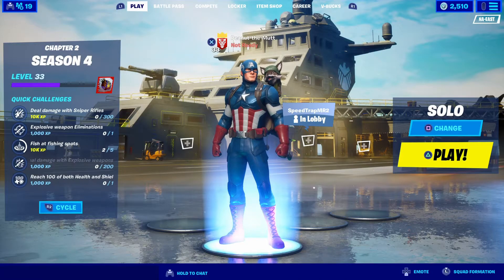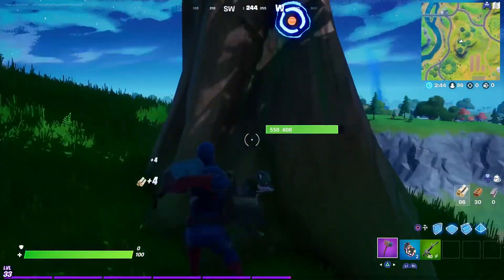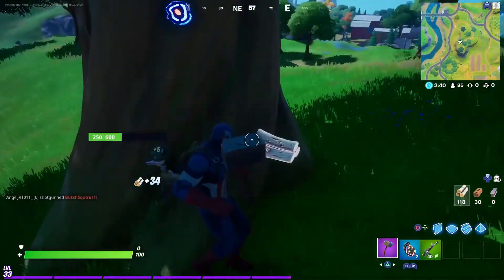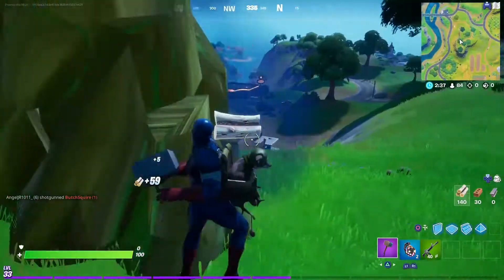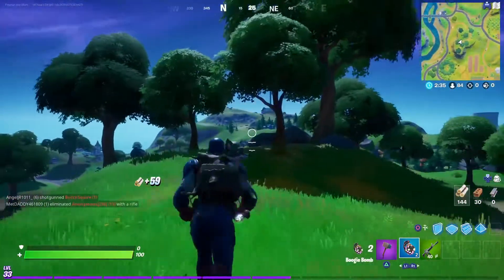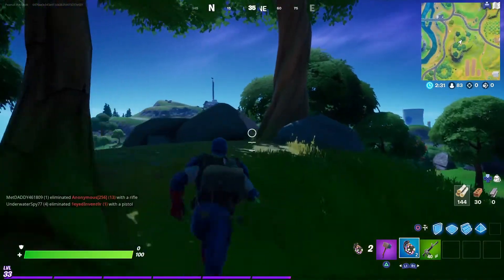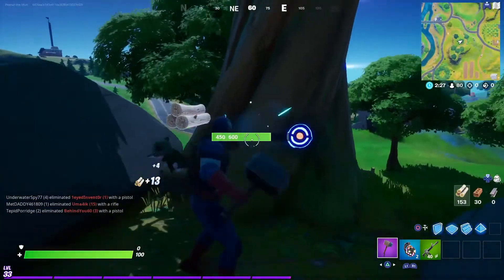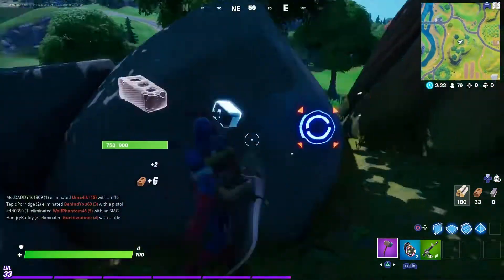Can Captain America Use Mjolnir???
Yes!